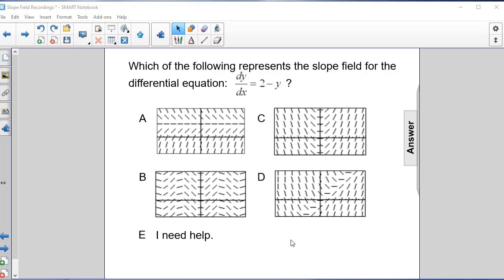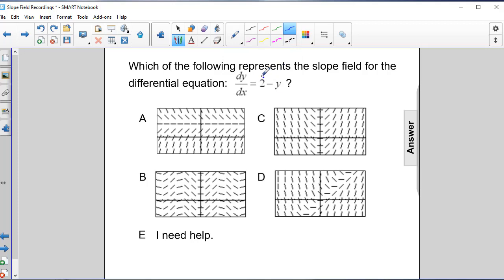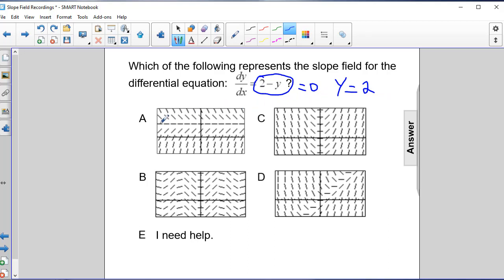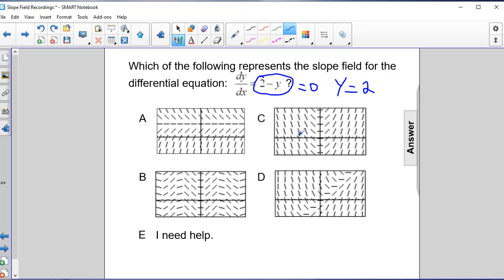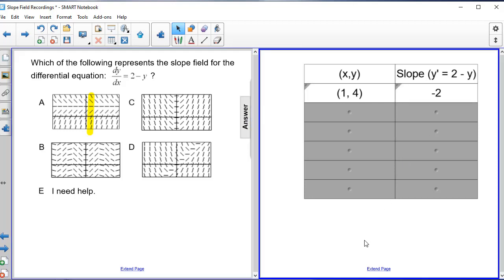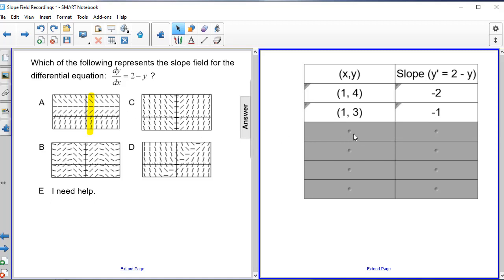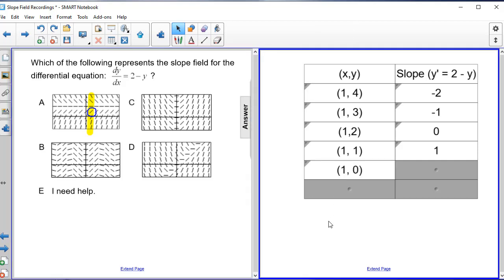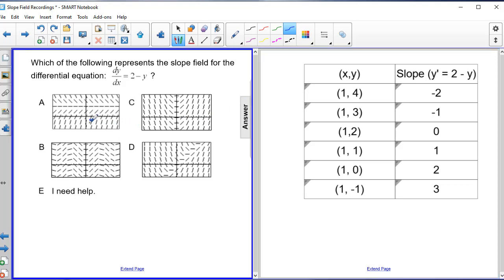AP Calc AB Slope Fields Q10